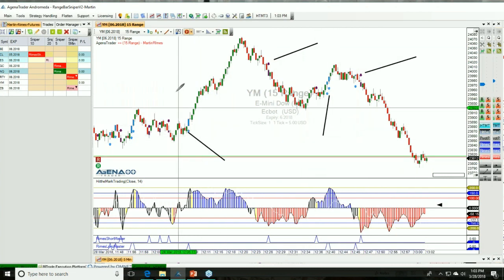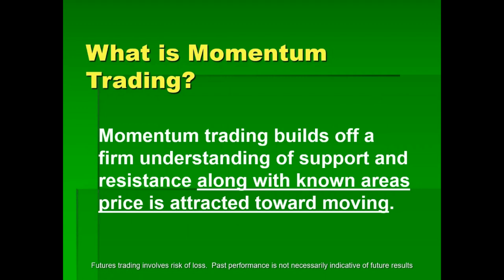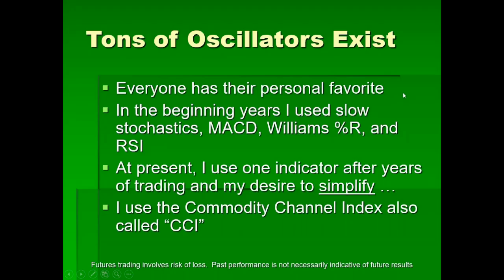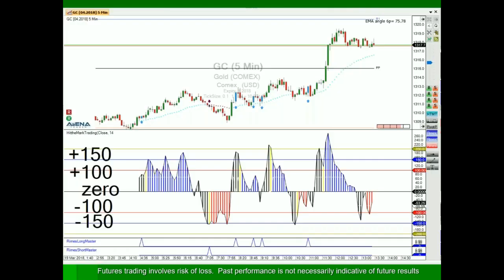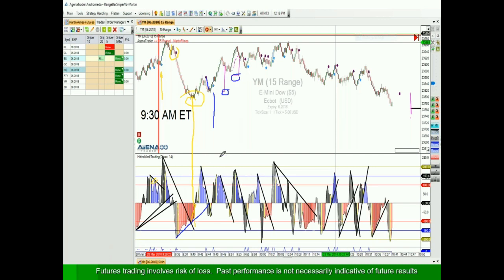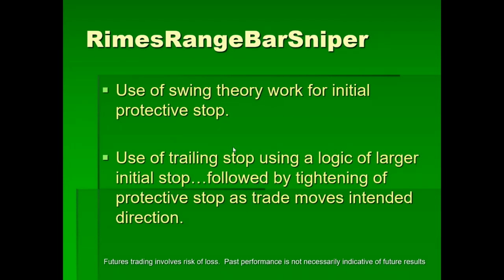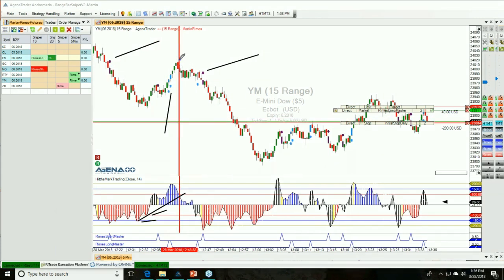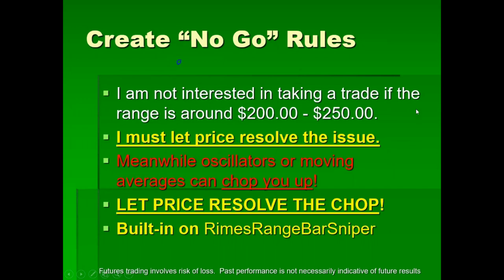Trader's Talk Live (webinar): Using Trend and Momentum in Day Trading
Using Trend and Momentum in Day Trading
Presented by: Martin Rimes from Hit The Mark Trading
Event Date: March 28, 2018
Event Hosted by: Trader's Talk Live

✦ An actionable trading plan for entry that you can immediately apply;
✦ How to consider exiting trades— always a very personal issue; and
✦ Where stops should be placed to protect business.